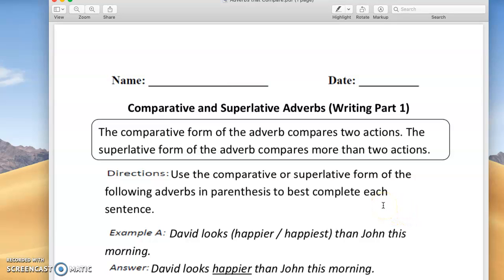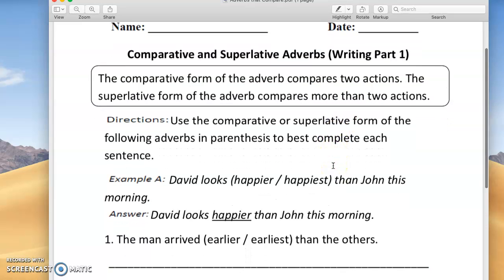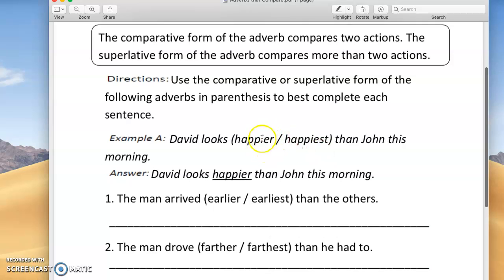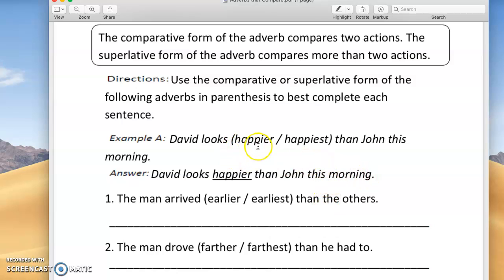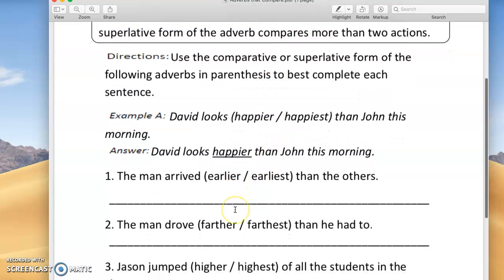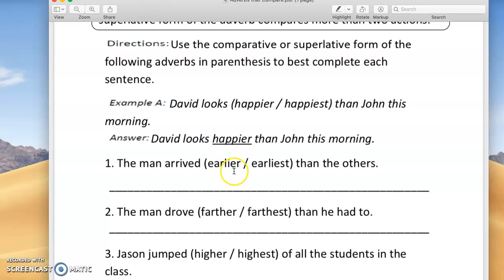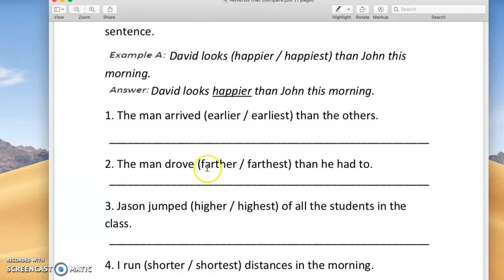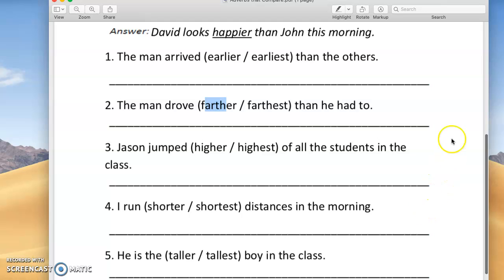Mrs. Arens 6th grade Comparative/Superlative Adverbs